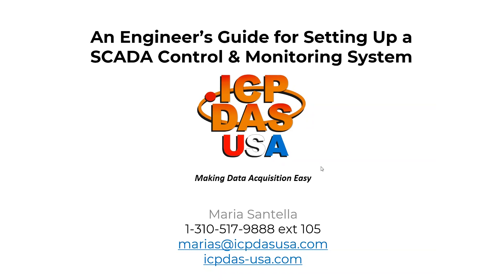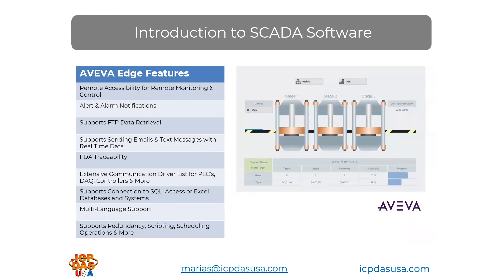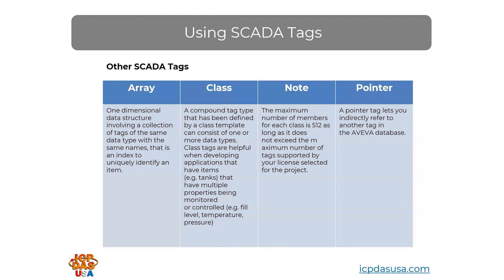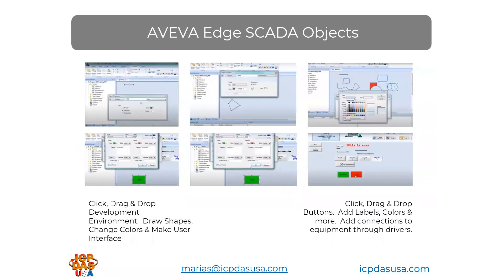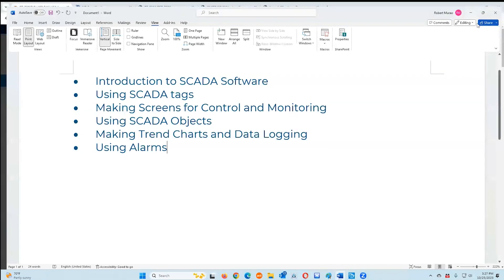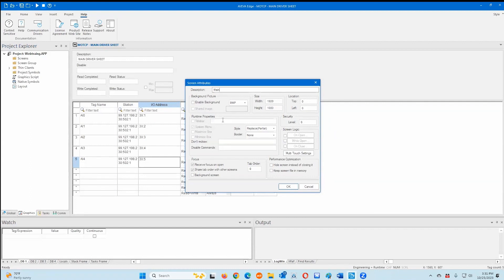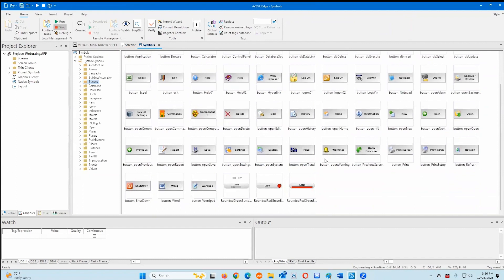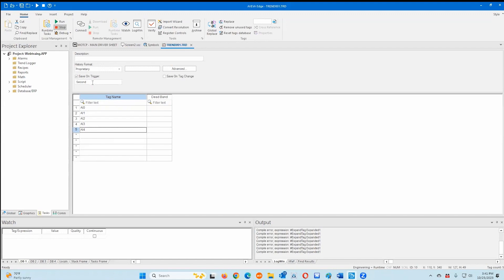Engineer's Guide for Setting up a SCADA Control and Monitoring System | October 2023 | ICP DAS USA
Who We Are: ICP DAS USA is a provider of Industrial Data Acquisition, Data Communication, Automation and Control, Test and measurement products, etc. We specialize in Distributed I/O Modules, Touch Screen PLCs, Programmable Controllers, Ethernet Switches, PCI & ISA Boards, Protocol Converters, Industrial Wireless products, and much more!

In this webinar you'll learn about:
- Introduction to SCADA Software
- Using SCADA tags
- Making Screens for Control and Monitoring
- Using SCADA Objects
- Making Trend Charts and Data Logging
- Using Alarms